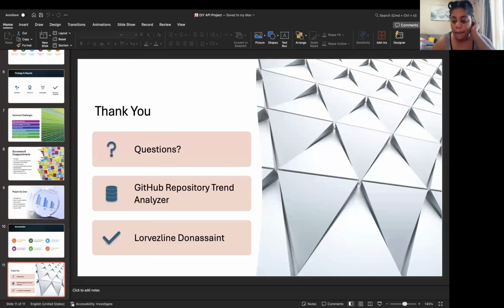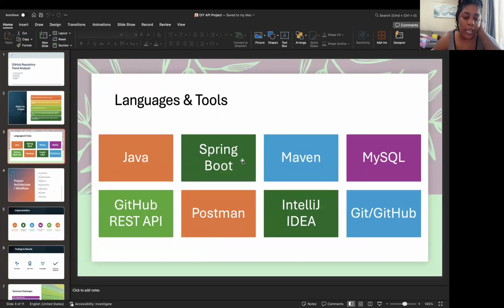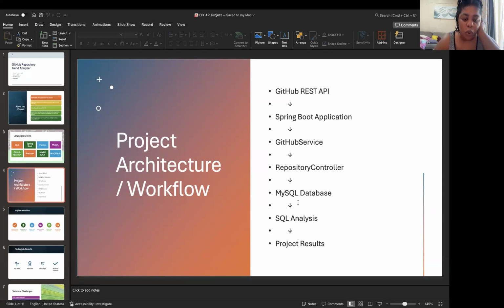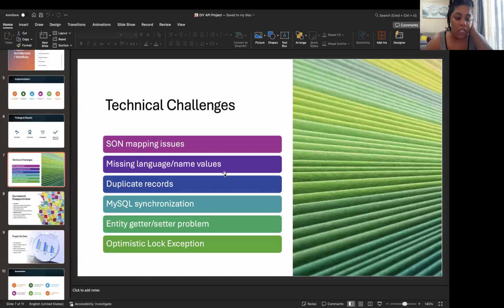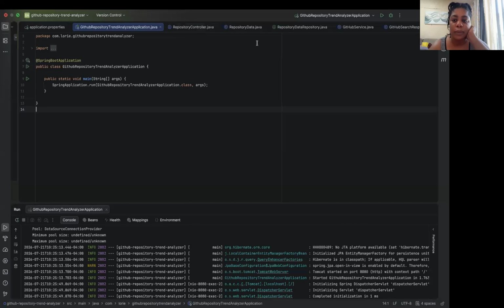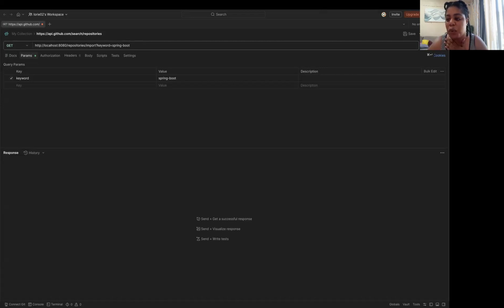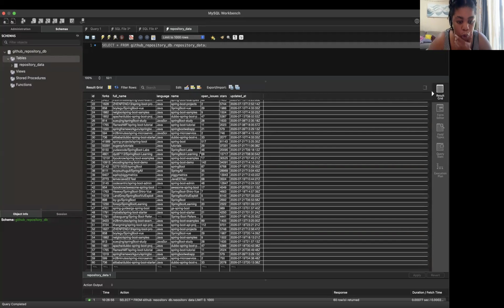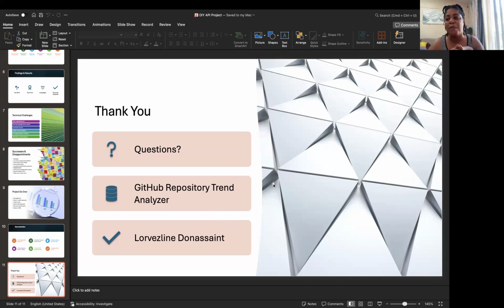GitHub Repository Trend Analyzer - Spring Boot & MySQL Project.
This project demonstrates a Spring Boot application that retrieves repository data from the GitHub REST API, stores the data in a MySQL database, and analyzes repository trends using SQL queries.

Technologies Used:
• Java
• Spring Boot
• Maven
• GitHub REST API
• MySQL
• Spring Data JPA
• Postman
• IntelliJ IDEA